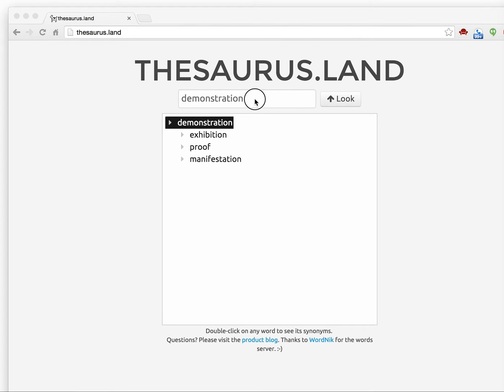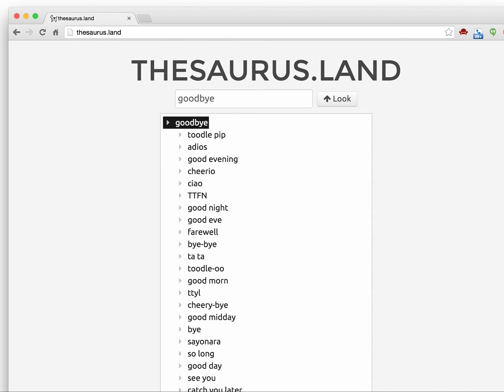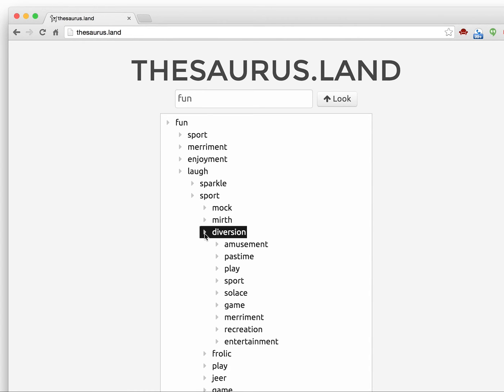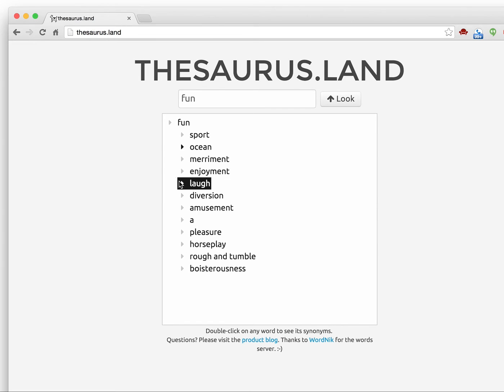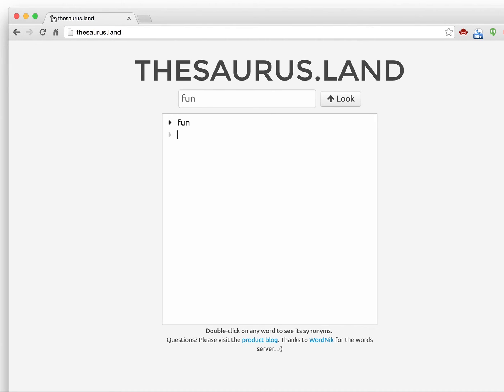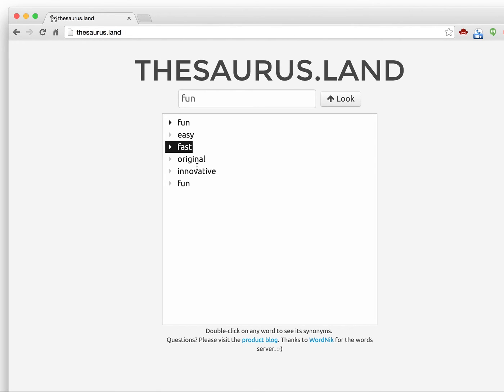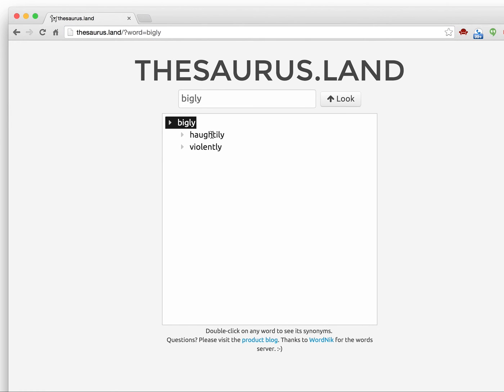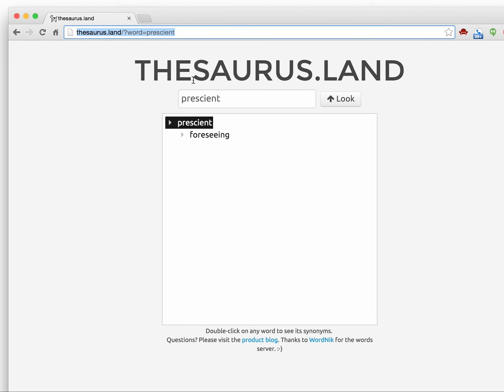thesaurus.land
A video demo of my product.